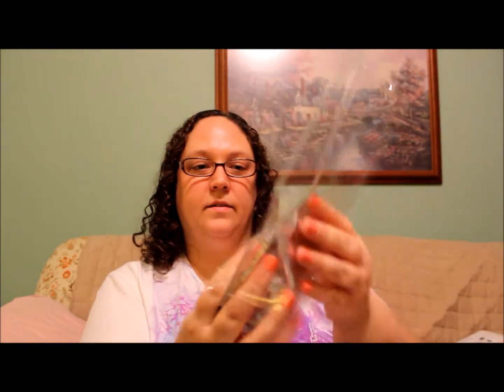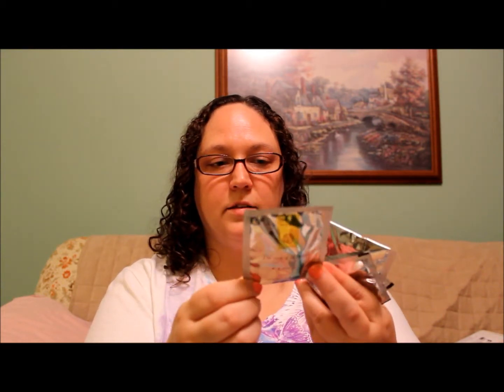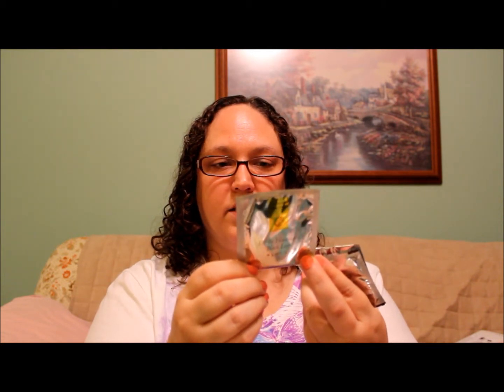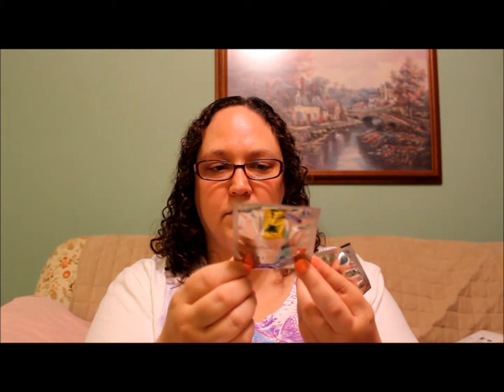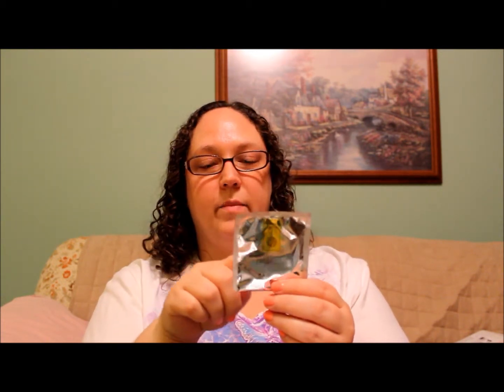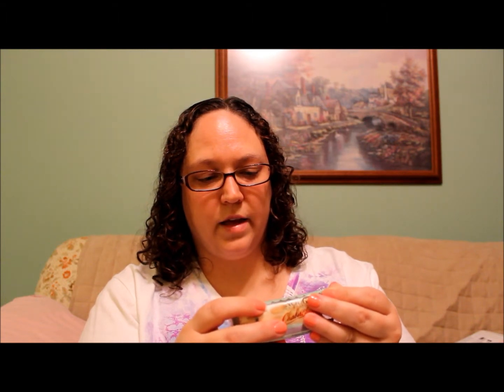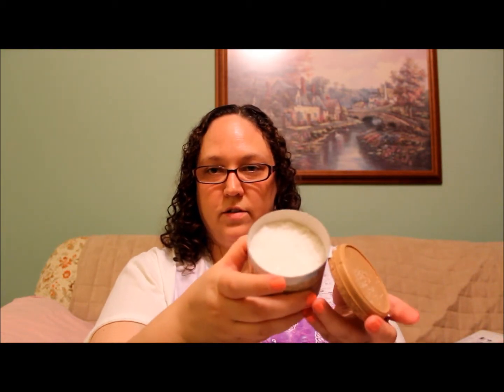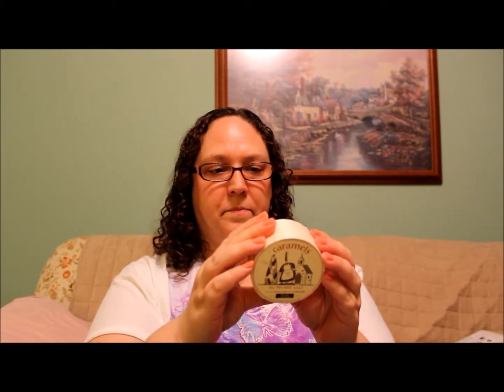Try The World-Paris Unboxing 2014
Try The World is a bimonthly box. It is $45 including shipping.